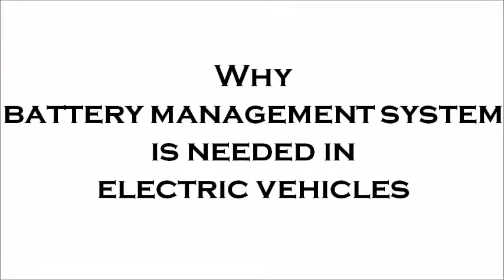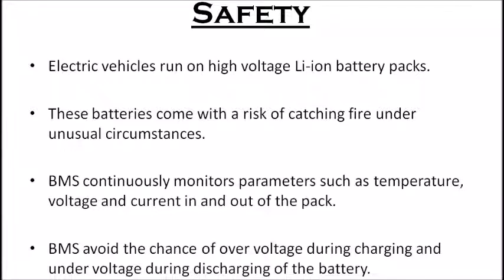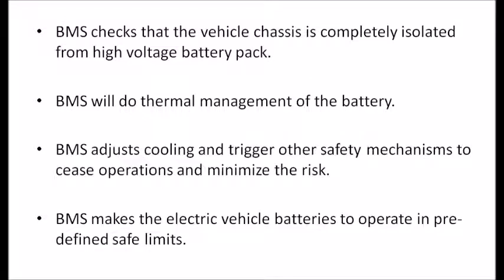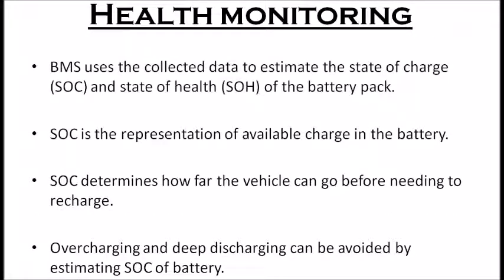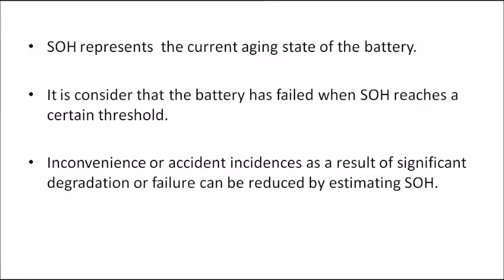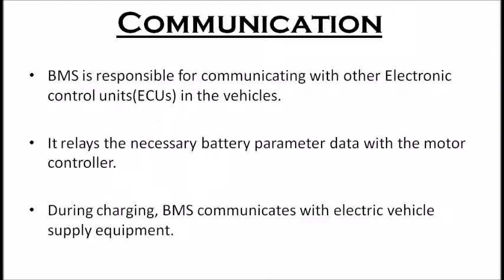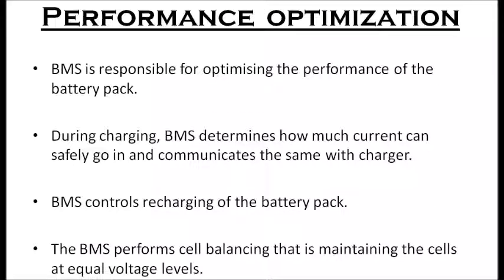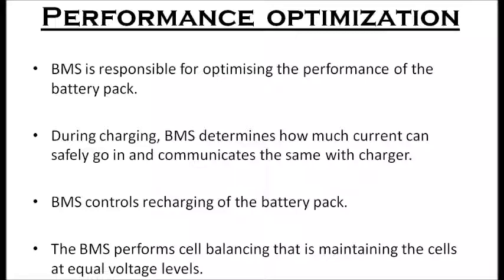Why battery management system is needed in electric vehicles | Rough Book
Why battery management system is required in electric vehicles?

Functions performed by Battery Management System (BMS) in electric vehicle are,

1. Safety
2. Health monitoring
3. Communication
4. Performance  optimization

Rough Book